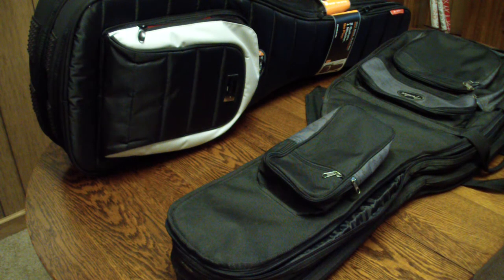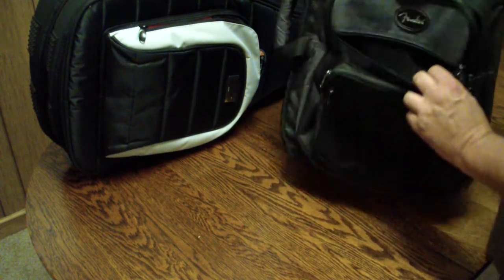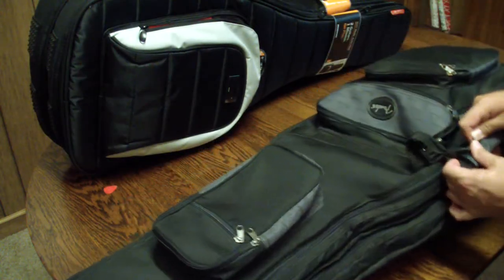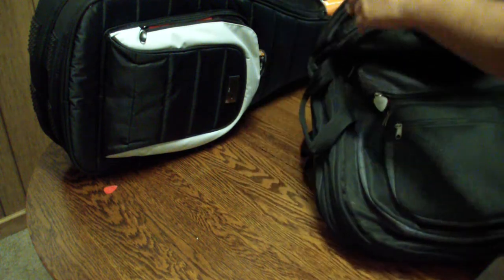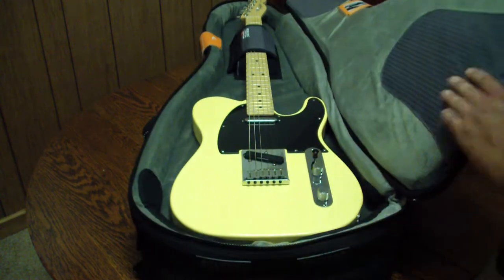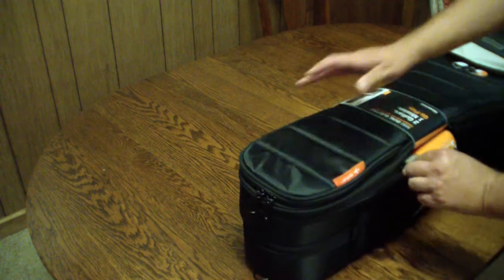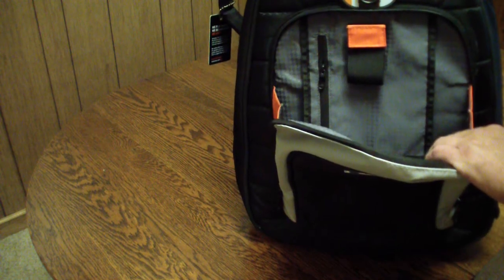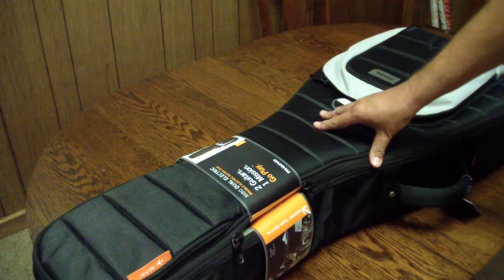Mono M80 Dual Electric Guitar Case Bag vs Fender Dual Electric Guitar Case Bag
side by side. The new M80 Dual case with my trusted fender dual guitar case for many years. You decided which is right for you. Hugh price difference between the two bags, as well as quality and features.